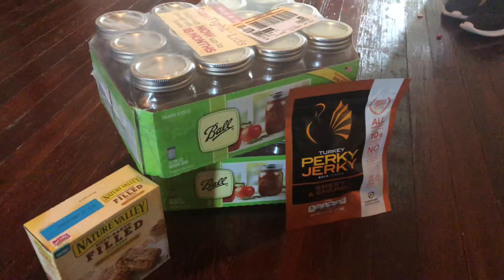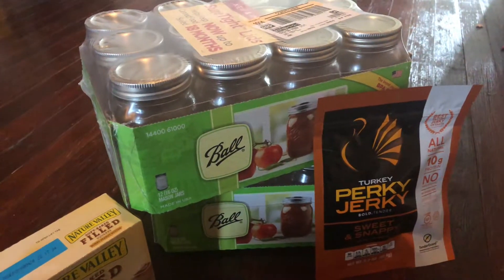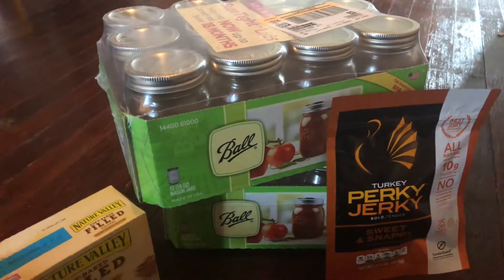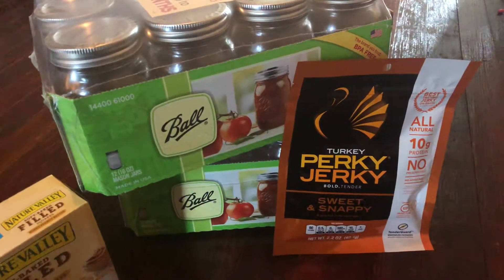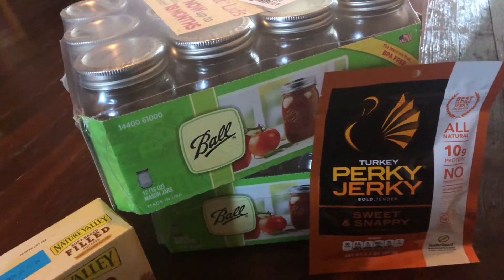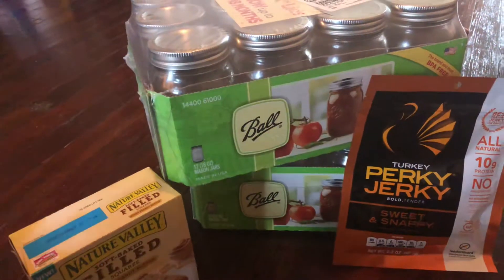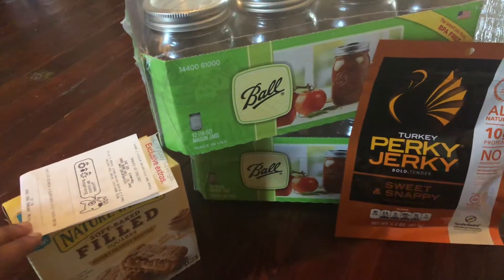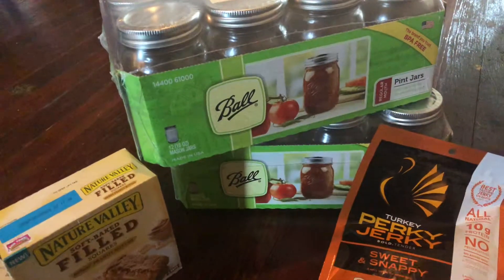TARGET IBOTTA HAUL!! FREE FREE FREE 🤗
Hey! Thought you would enjoy Ibotta (if you don’t already). It’s an easy to use, cash back rewards app.  I use it every time I shop, and thought you would like it too!